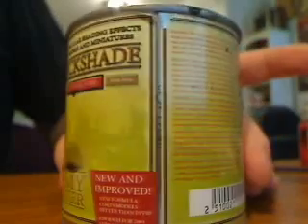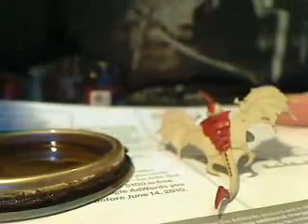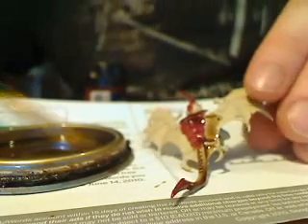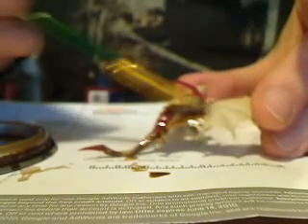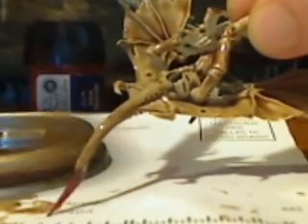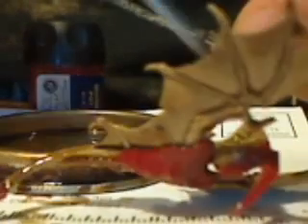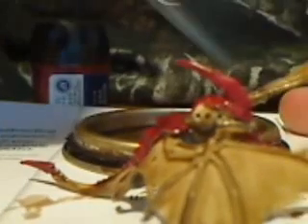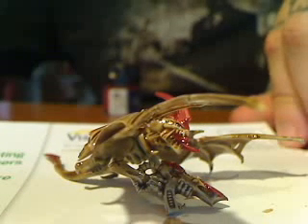Quickshade Gargoyles pt5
Brush on the quick shade for a fast stain and shading!